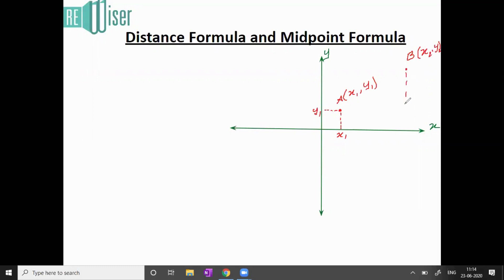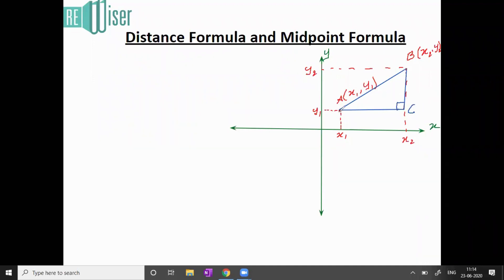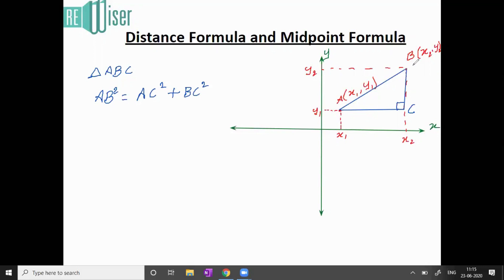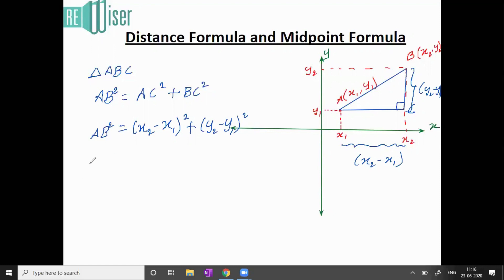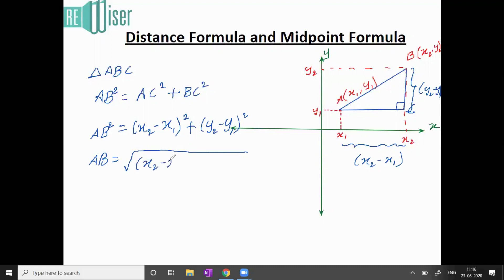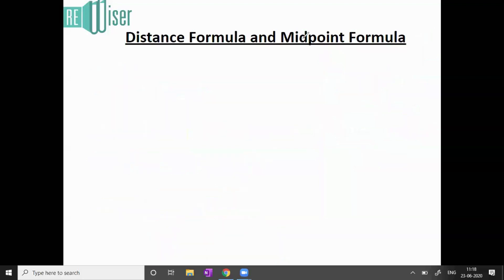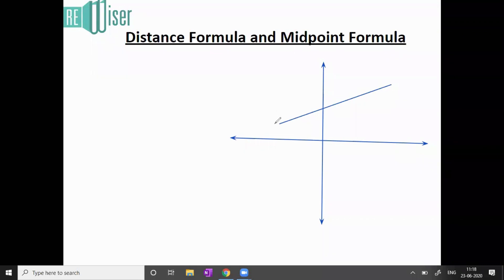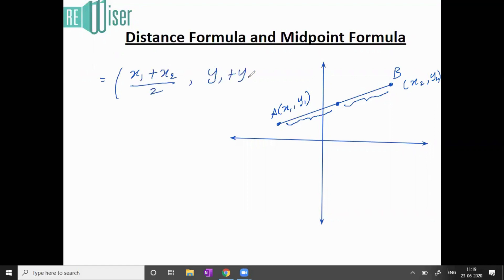SAT Maths: Heart of Algebra | Distance & Midpoint Formula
About Video:

Concept Simplified!!!

Welcome to the SAT Maths: Heart of Algebra | Distance & Midpoint Formula session. Hack your way to a better score on the Math section of the SAT.  Here are some tips to help you improve your score.

🌐 You can check out these links for more information about the Rewiser